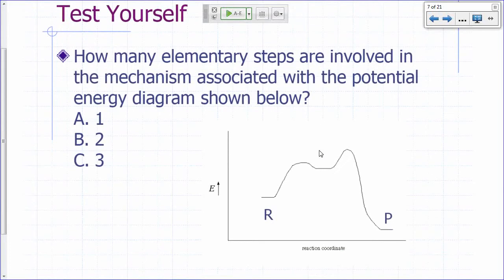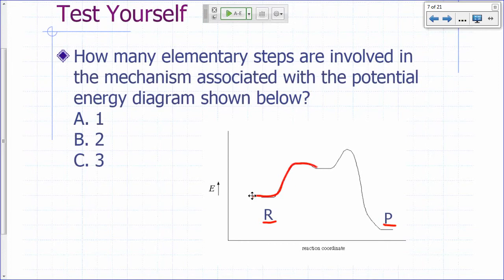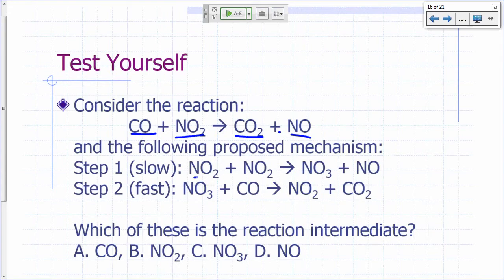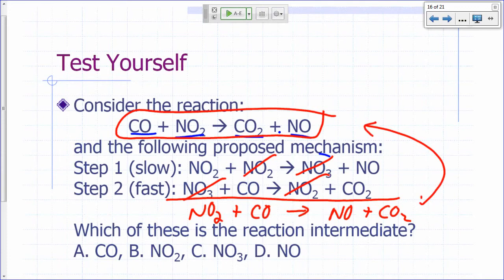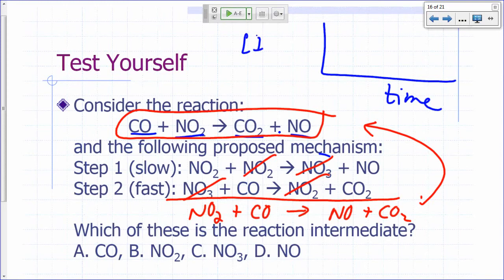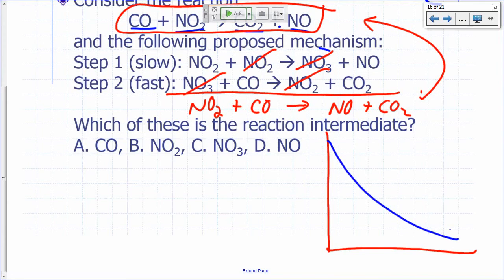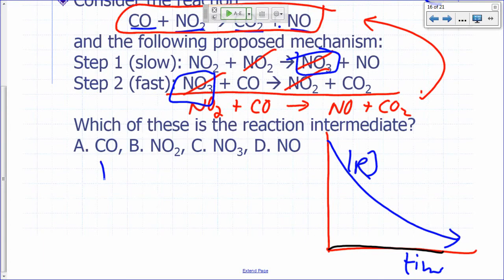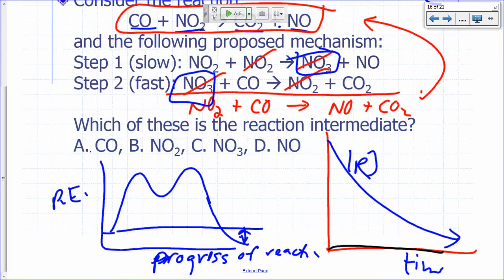Reaction Mechanisms 4 - Reaction Intermediates - 6m:24s